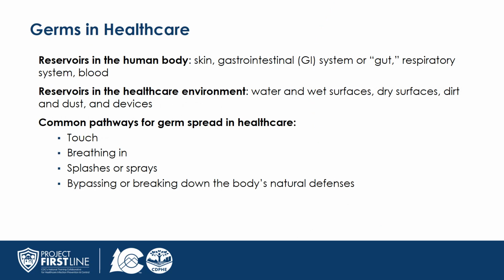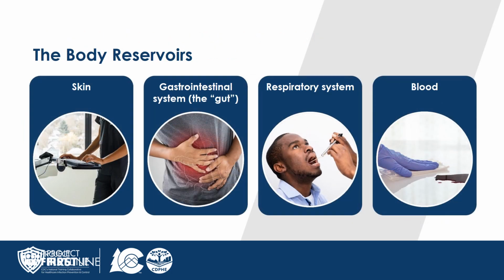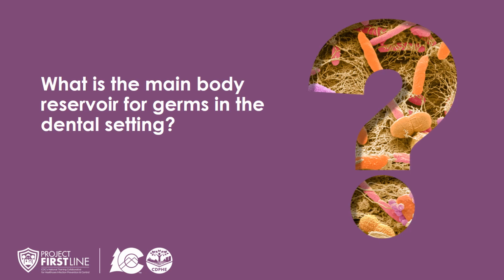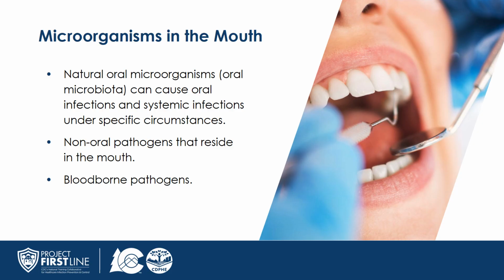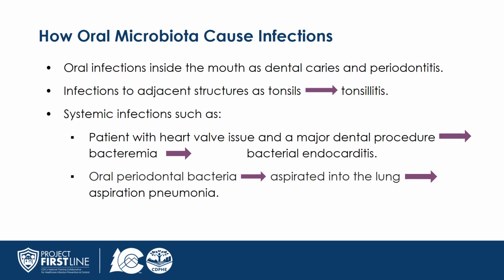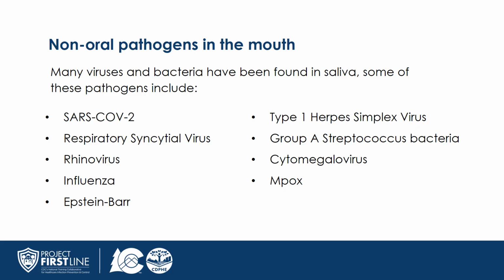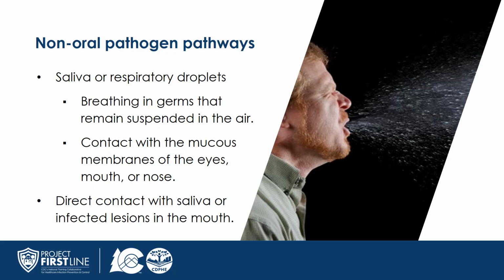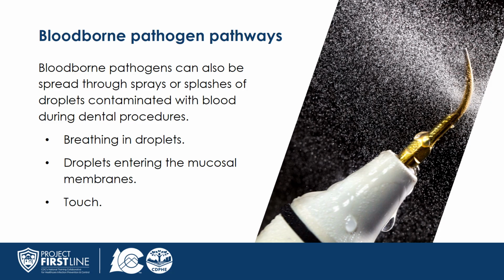Dental Settings Body Reservoirs